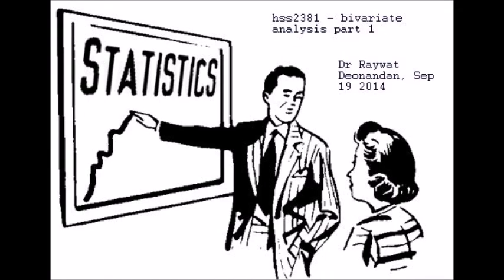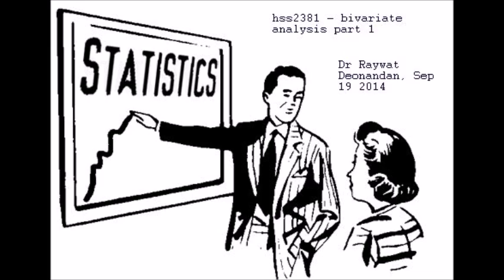hss2381 (statistics) - bivariate analysis part 1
Sep 19, 2014 - lecture #6 of my undergrad stats class.